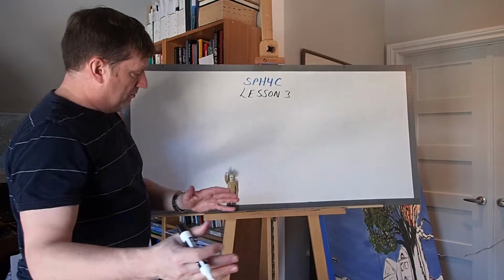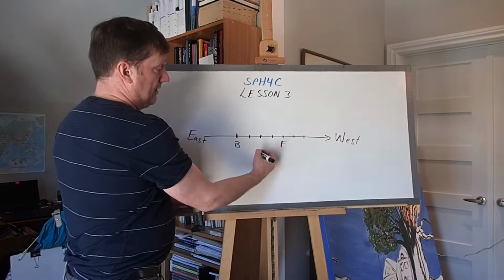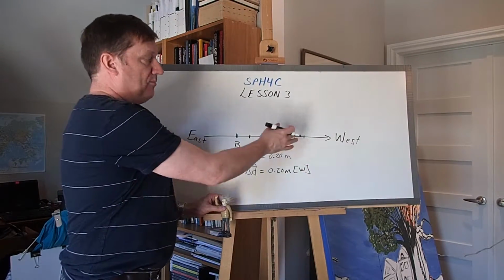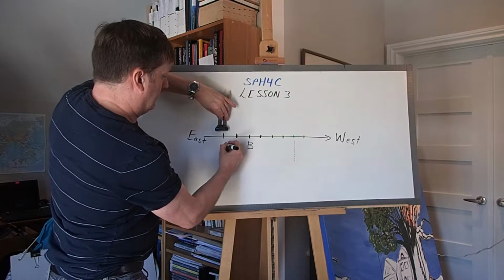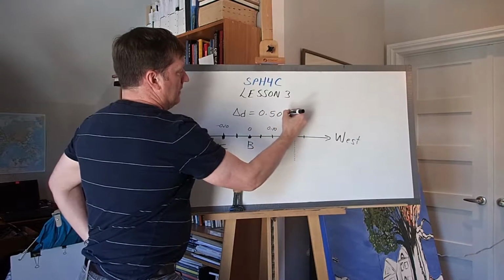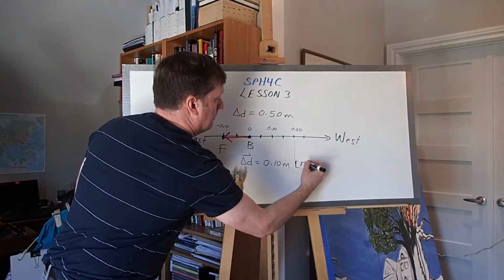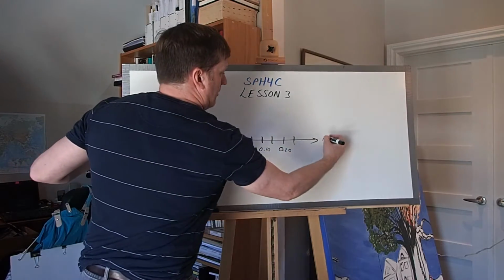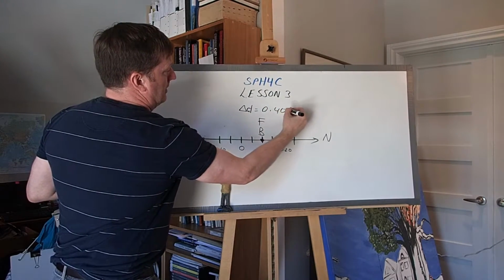SPH4C Lesson 003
In this lesson we see how distance and displacement are measured in one dimension. We review the spatial orientation convention.